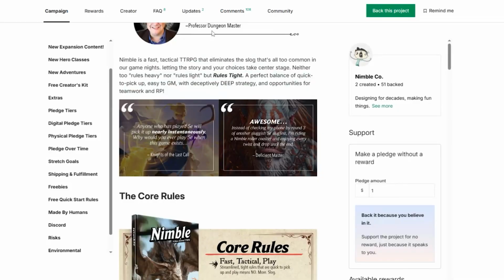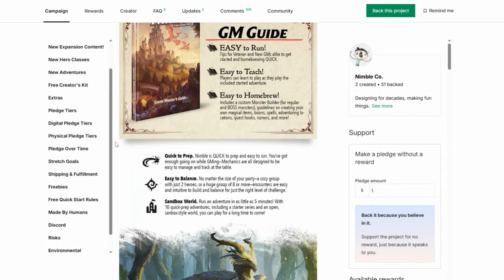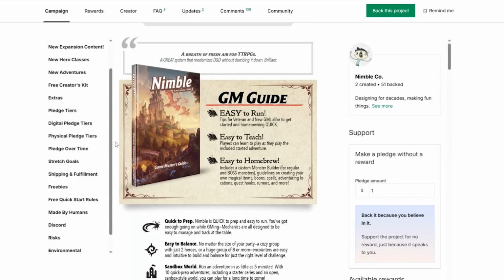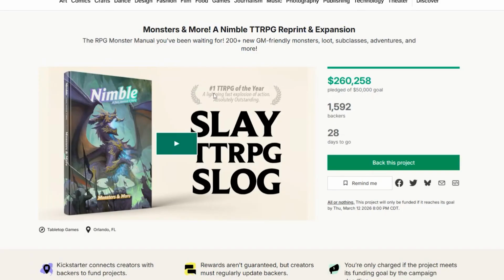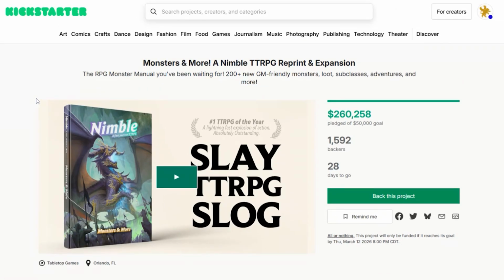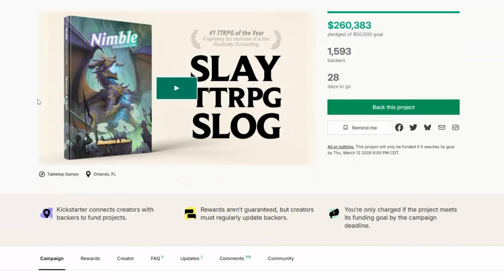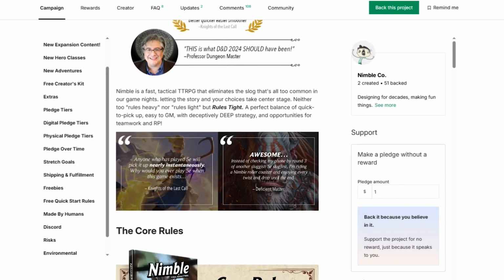Your Kickstarter Thesis Statement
Episode 275 - Andrew & Sean discuss the layout of your Kickstarter page how your thesis statement impacts the perception of your product offer.

- We recommend Bridge Distribution & Fulfillment for US fulfillment and Amazon fulfillment. We use them for our own projects, too!

- If you are looking to DIY your crowdfunding, we have highly impactful courses that teach you how to build, excite, and prepare a crowd to fund you on Launch Day!

Stay Nerdy!